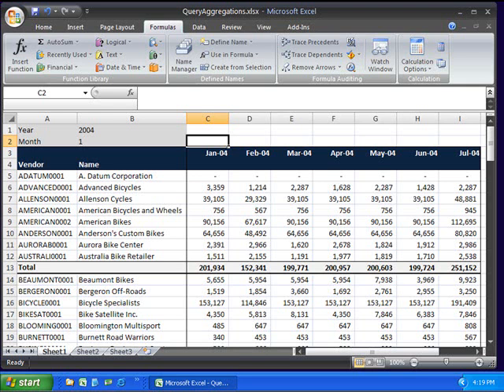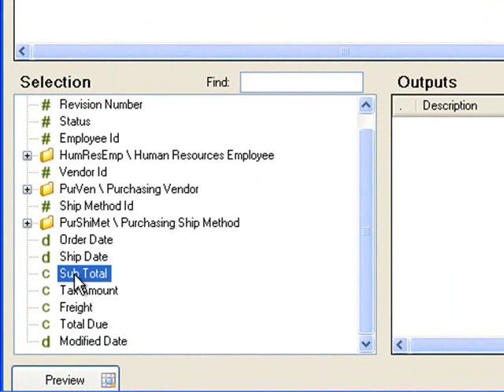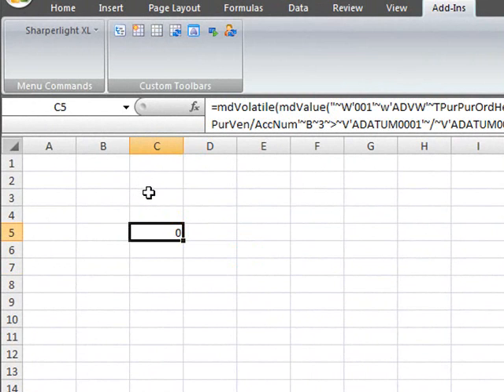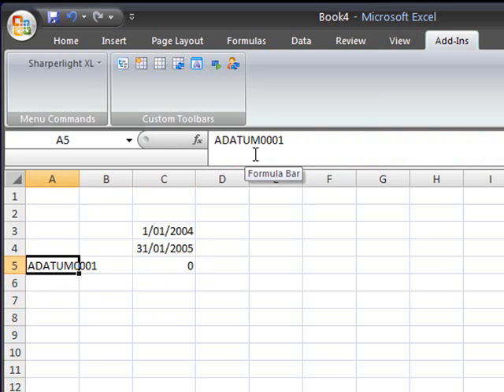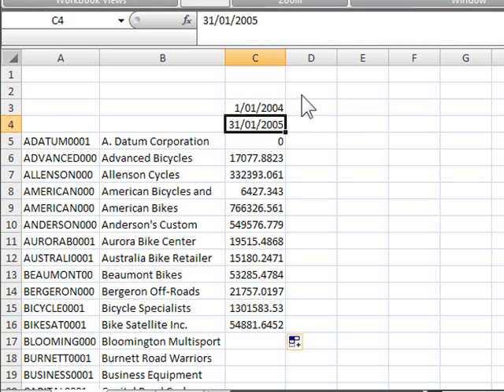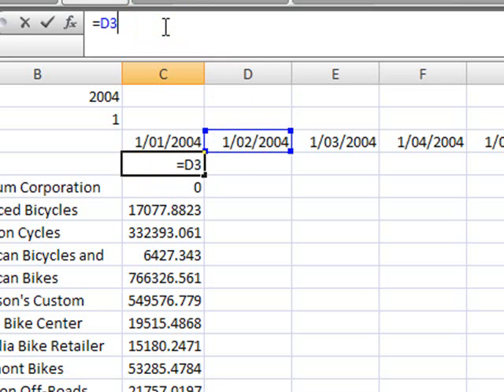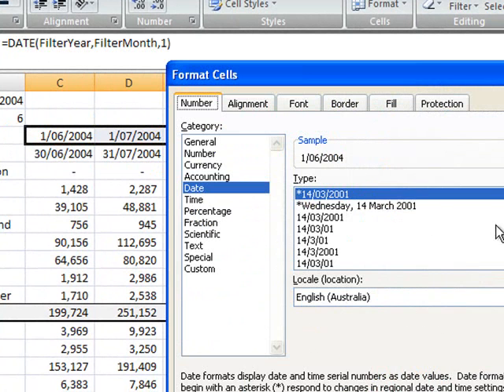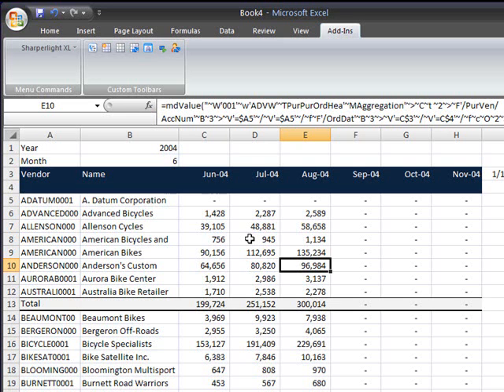Sharperlight Excel - Value Formulas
Queries can be created using the Sharperlight Addin that will query your database to return values into an Excel Cell.   Various aggregations can be applied to values such as sum, average, count, min, max etc.  The Queries appear as Excel Formulas so this means they can also take parameters on the Rows and Columns around the cell for example.  If the worksheet is recalculated the values are also refreshed